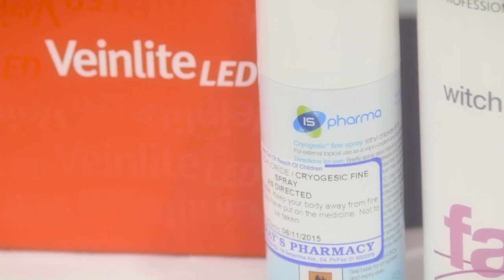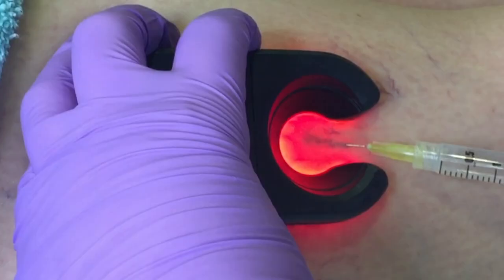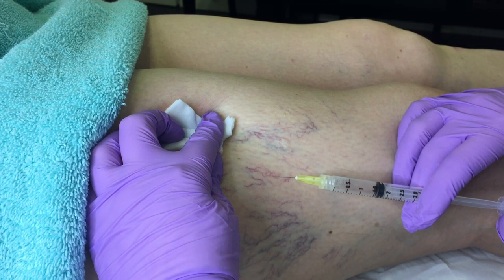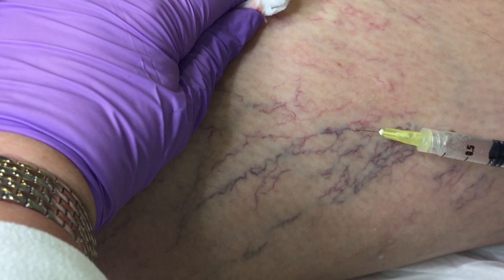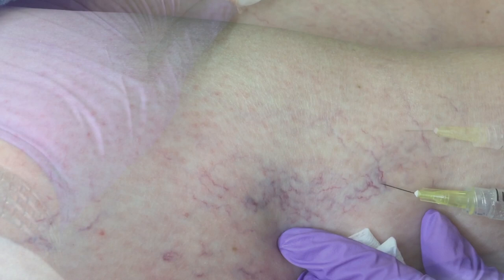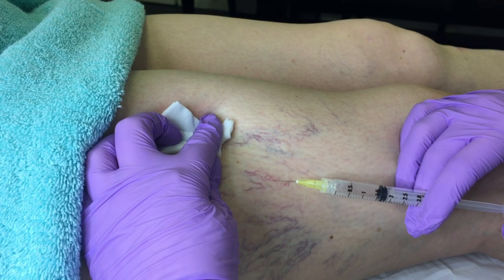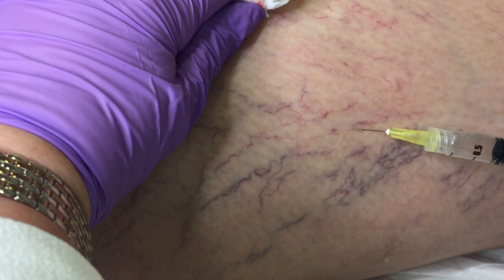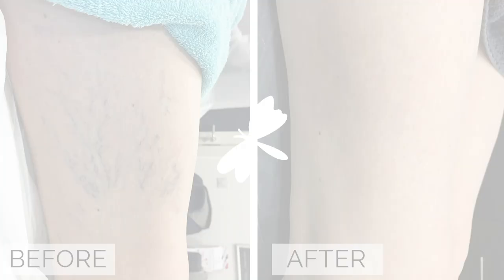Sclerotherapy Leg Vein Treatment | The Laser and Skin Clinic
Sclerotherapy leg vein removal treatment is a medical treatment used to treat and eliminate spider veins on legs including reticular veins. A solution called a sclerosing agent is injected into the veins to break down the vein wall, eliminating the unsightly appearance of the veins.  About 80% of women suffer from spider veins on legs which are most often genetic but sometimes occur following pregnancy or after prolonged standing at work.

Interested in this treatment? Call one of our clinics below:
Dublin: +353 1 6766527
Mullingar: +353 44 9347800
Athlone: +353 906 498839